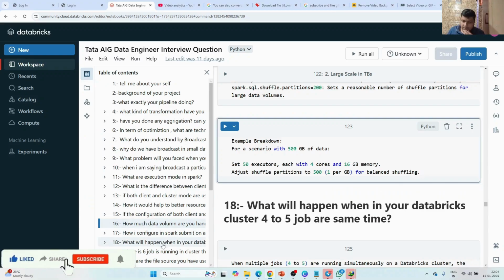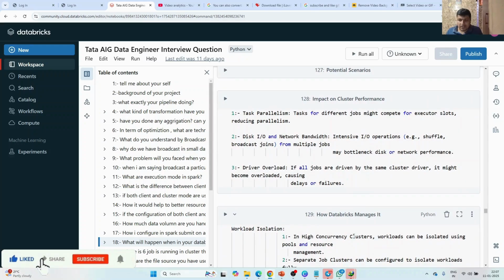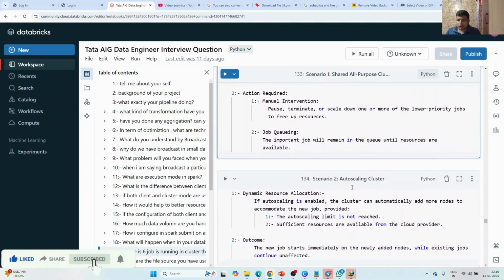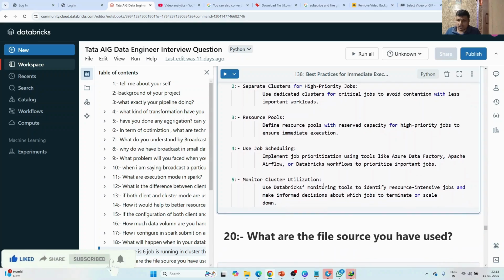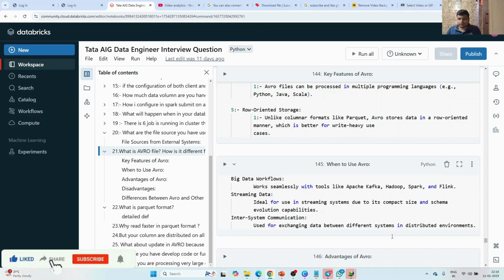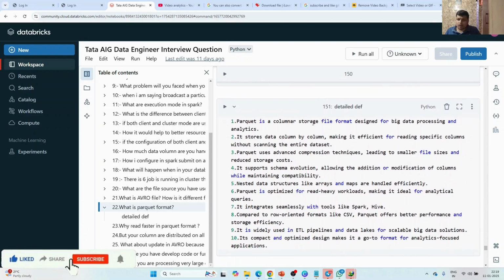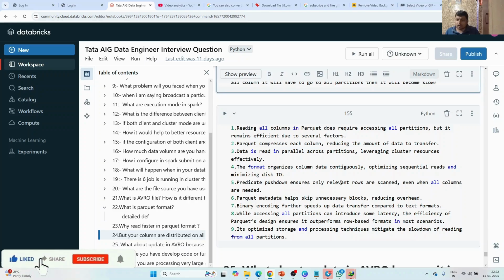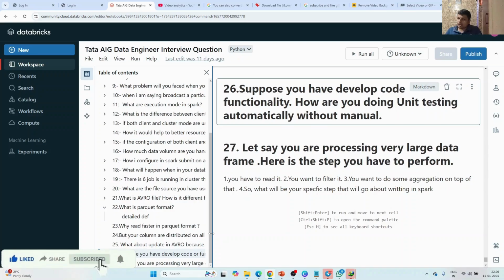Tata AIG Data Engineer Interview Question First Round Part 4th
I’m thrilled to share the final part of my interview series on Tata AIG Data Engineer Interview Questions, this time focusing on File Format!

In this video, I explore essential concepts related to File Formats in the context of Spark and Data Engineering. Whether you're preparing for your next interview or aiming to enhance your technical knowledge, this video is packed with insights that will help you level up your expertise.

And much more!
Let’s continue learning and growing together. 💡